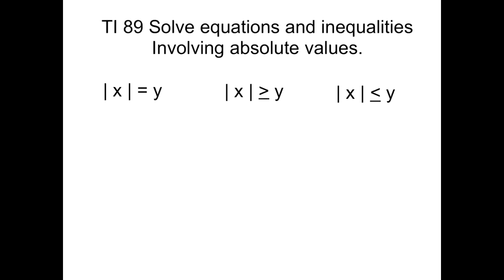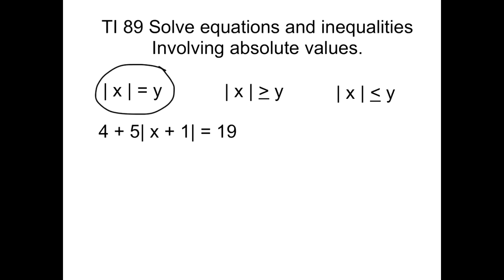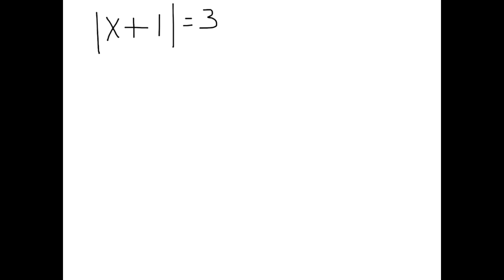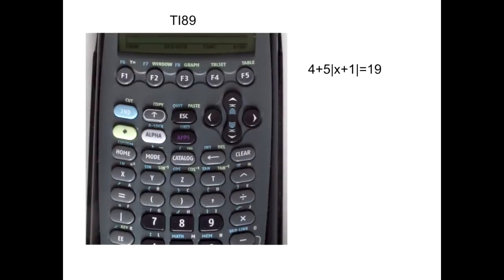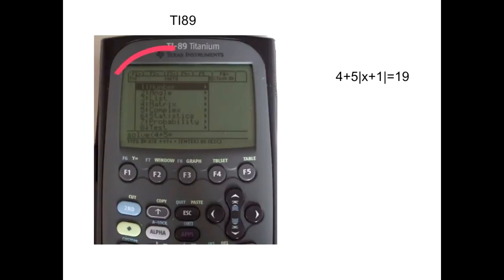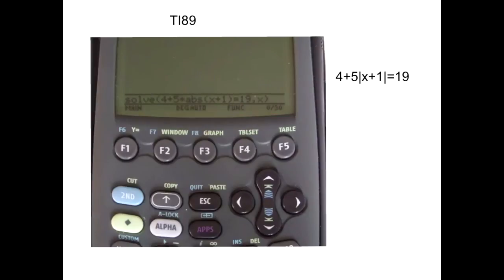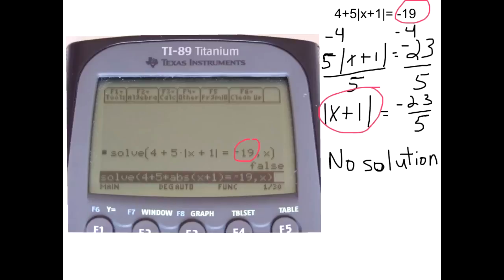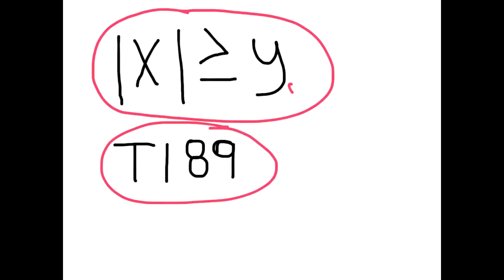TI89 Absolute Value Equations Part 1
Solving an Absolute Value equations on the TI 89 Graphing Calculator.

I Love Pi Funny Math T-Shirt

Math, The Only Subject That Counts T-Shirt from Amazon

Euler's Identity The Most Beautiful Math Equation T-Shirt

I Love Pasta T-Shirt from Amazon